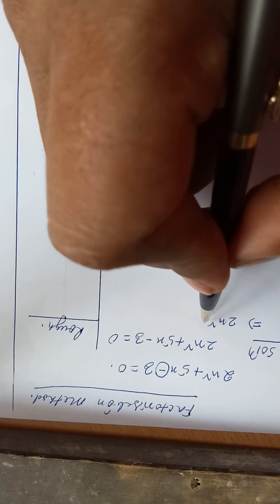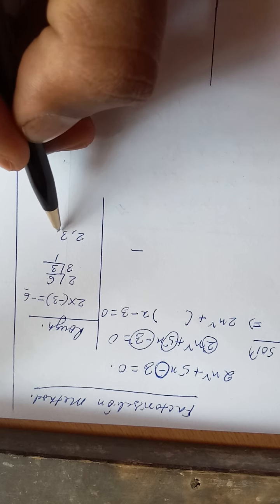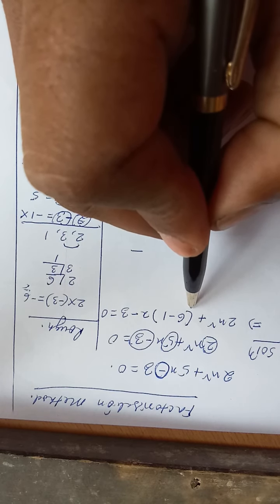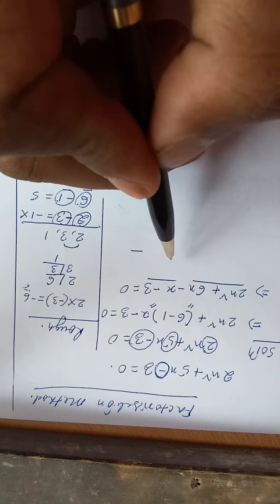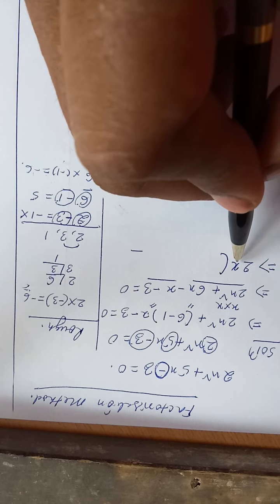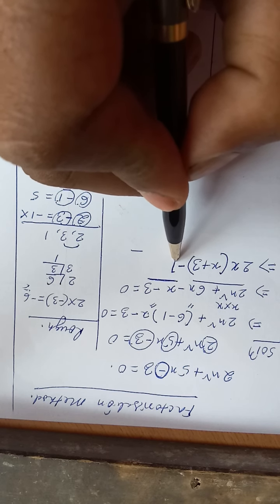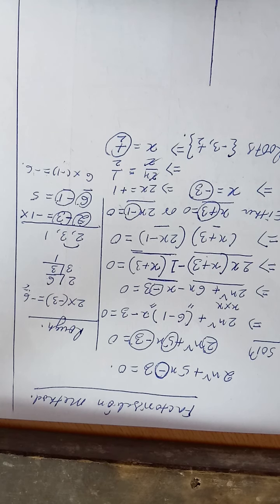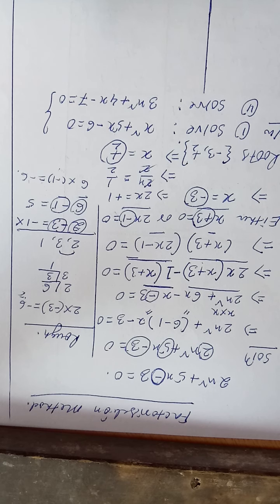Quadratic equation 4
Solution by factorisation method